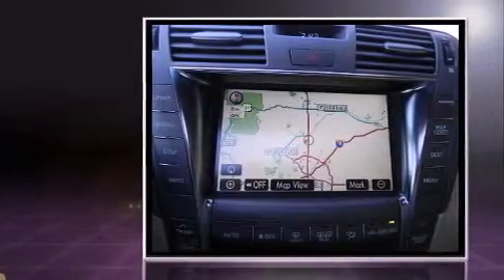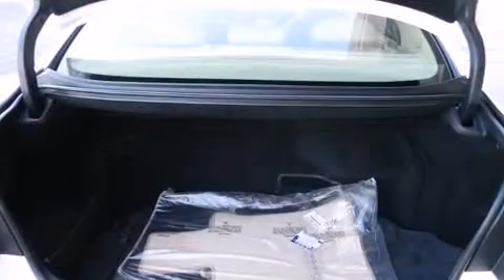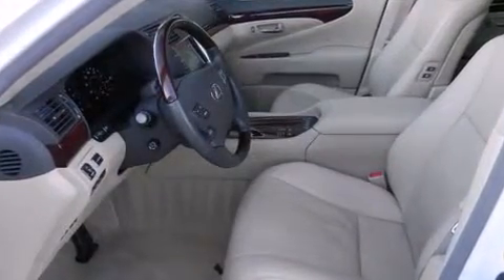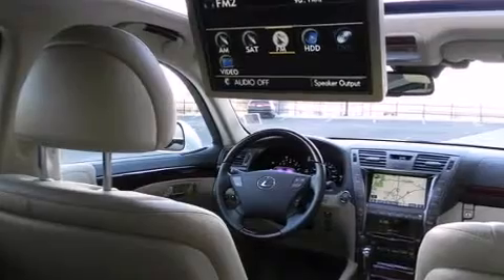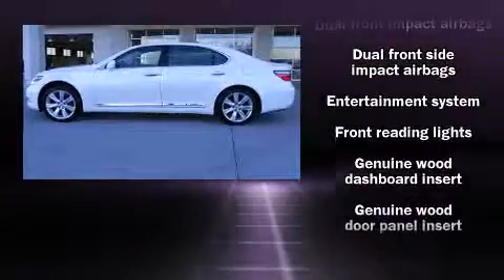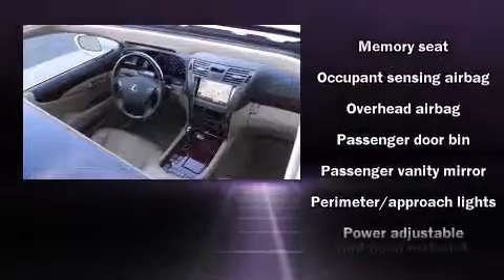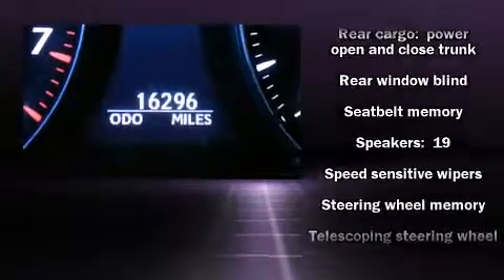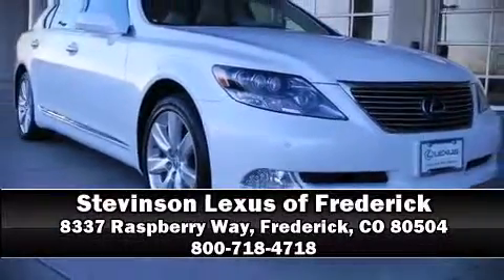2008 Lexus LS 600h in Frederick, CO 80504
With less than 20,000 miles on the odometer, this 4 door sedan prioritizes comfort, safety and convenience. All of the following features are included: leather upholstry, heated and ventilated seats, automatic temperature control, a headlight cleaning system, heated door mirrors, remote keyless entry, and cruise control. For drivers who enjoy the natural environment, a power moonroof allows an infusion of fresh air. You and your passengers will enjoy the stereo system, which includes a CD player with MP3 capability, steering wheel mounted audio controls, A 30 gigabyte hard drive, and 19 speakers, providing excellent sound throughout the cabin. Lexus also prioritized safety and security with features such as: dual front impact airbags with occupant sensing airbag, head curtain airbags, traction control, anti-whiplash front head restraints, a security system, and 4 wheel disc brakes with ABS. You'll never lose visibility with rain sensing wipers, which activate automatically when the drops start to fall. We'd love to show you this vehicle in person.